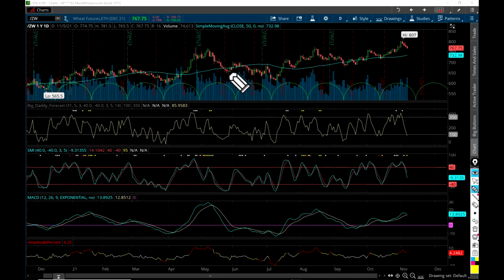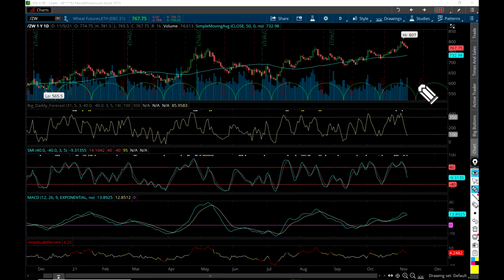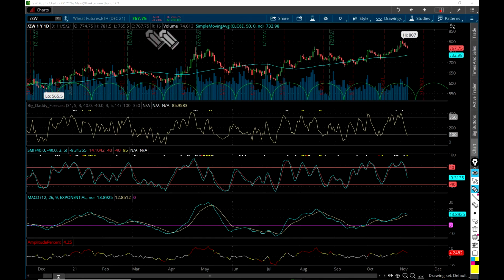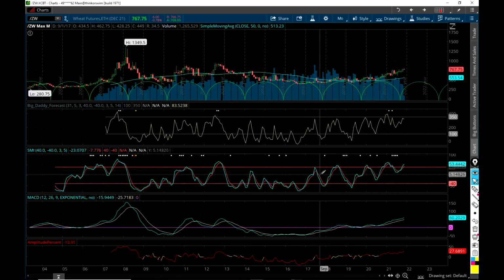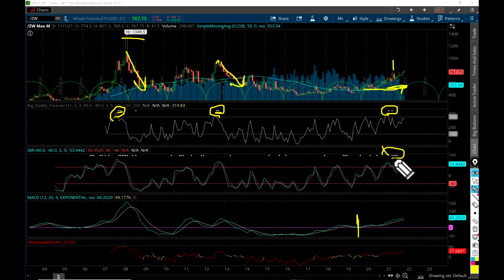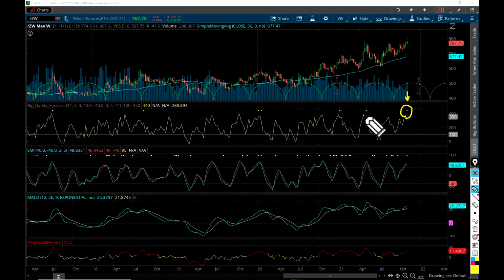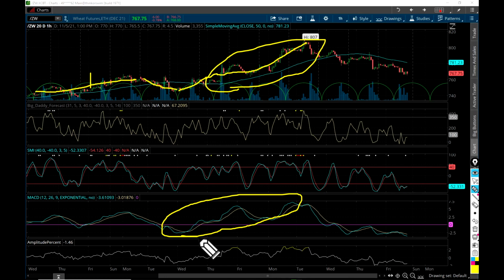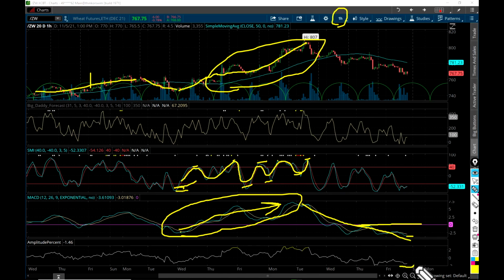Wheat Futures Review!